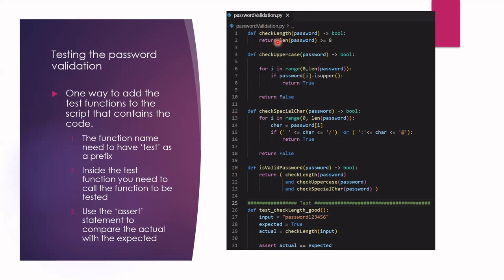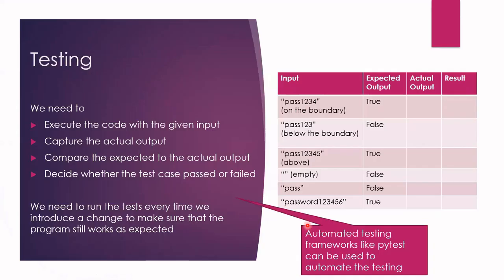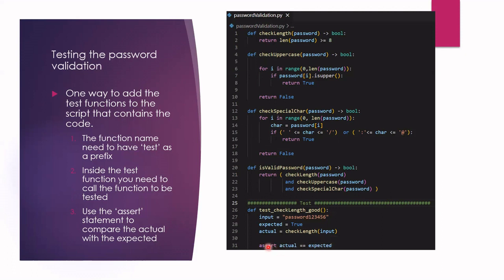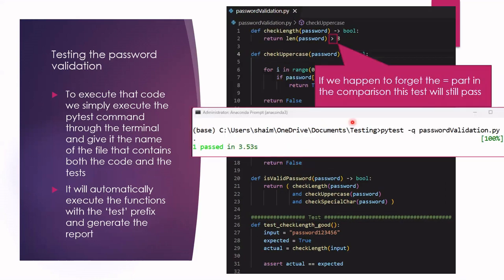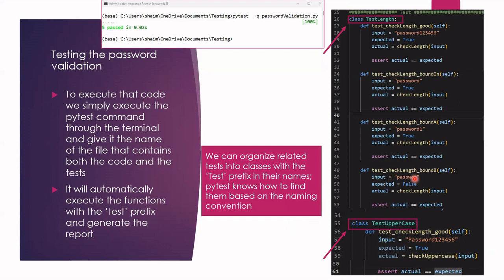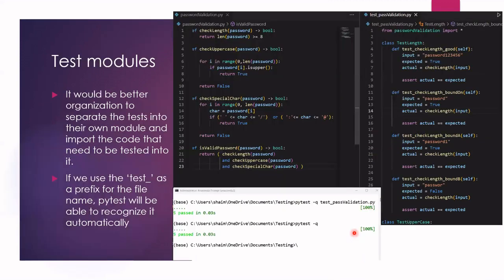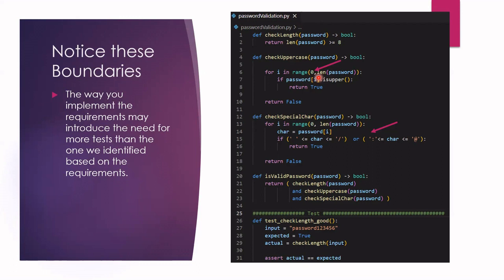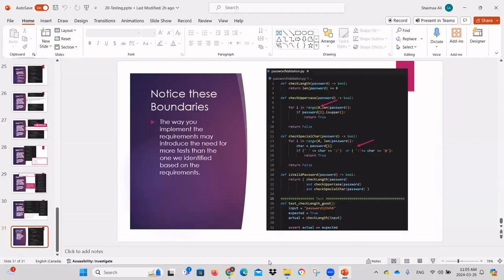[W11.S1.3] Testing 3